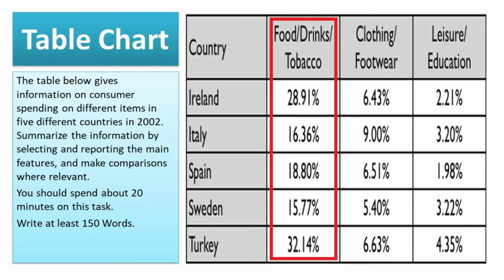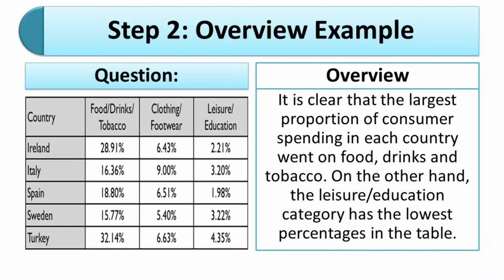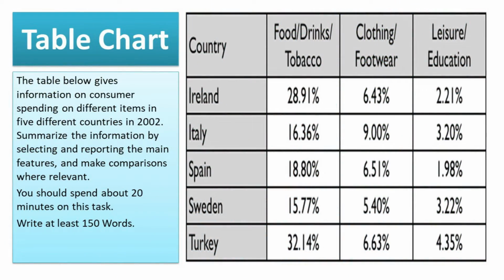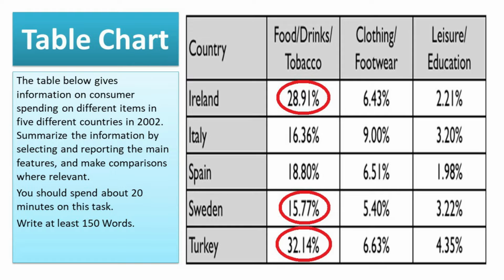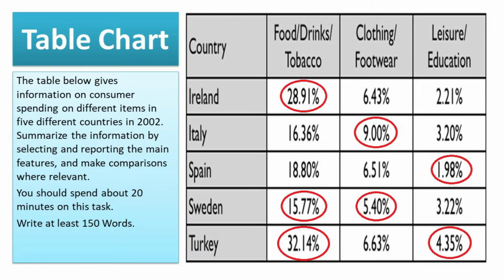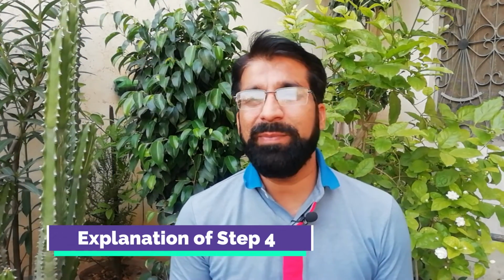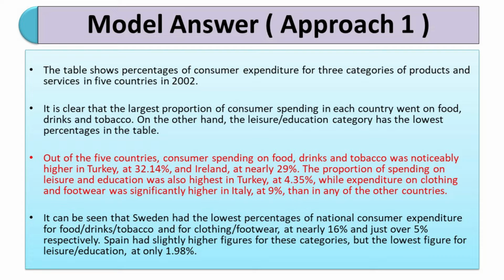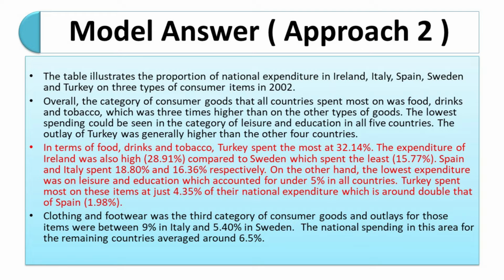IELTS Table Chart Writing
Table chart is an extremely important and hard to deal with question due to excessive data handling. The present video from M.H. Language Solutions aims to equip students with the skill and ability to deal with this question appropriately.